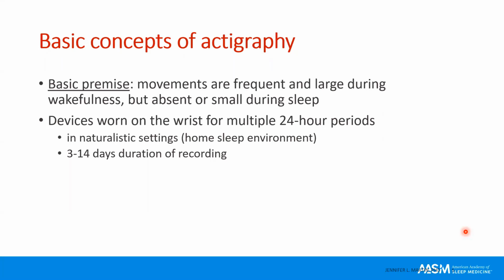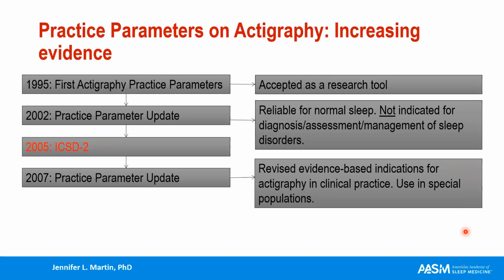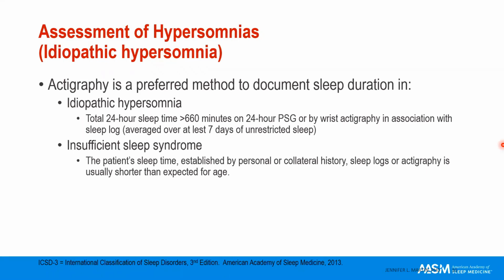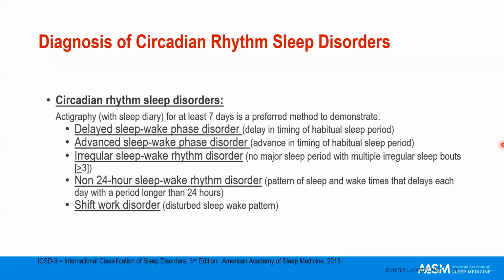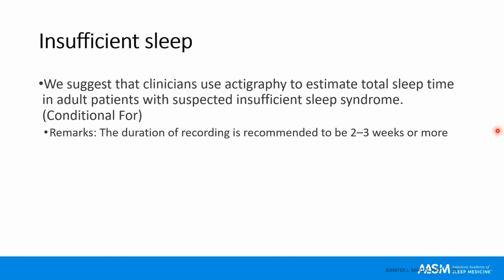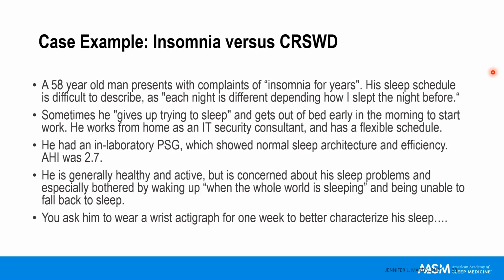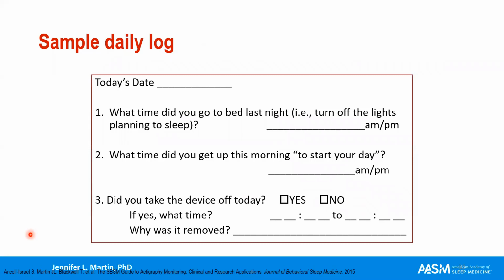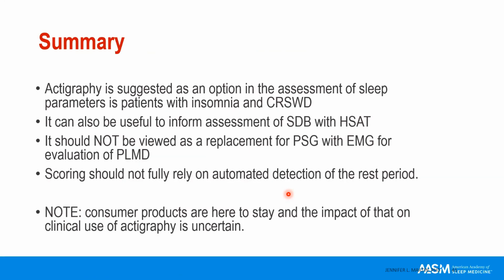Actigraphy in the Diagnosis and Management of Patients with Sleep Disorders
The AASM Sleep Medicine Fellowship Directors Council offers a free healthcare webinar lecture series for sleep medicine fellows and interested residents.

In this lecture, Jennifer Martin, PhD, discusses actigraphy in the diagnosis and management of patients with sleep disorders.

To learn more about specializing in sleep medicine,